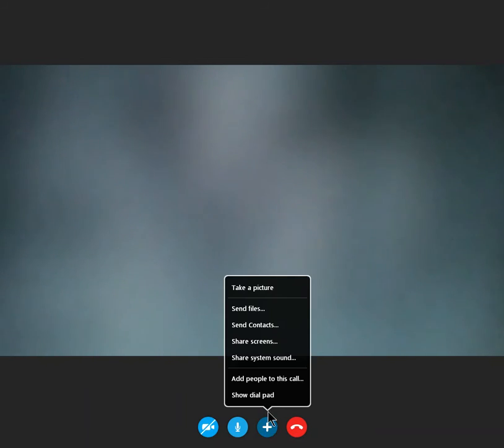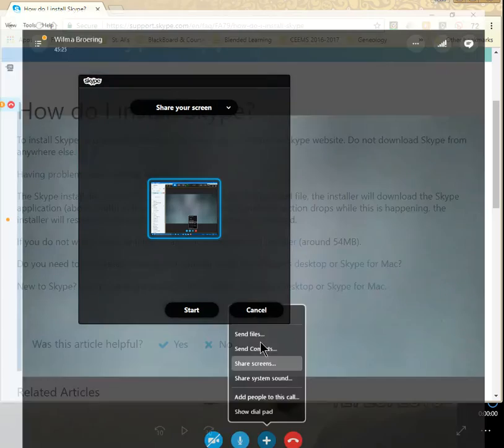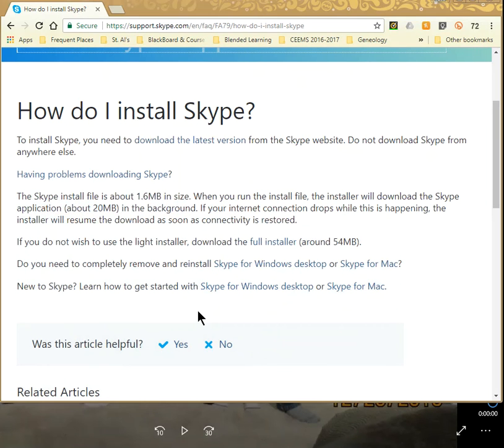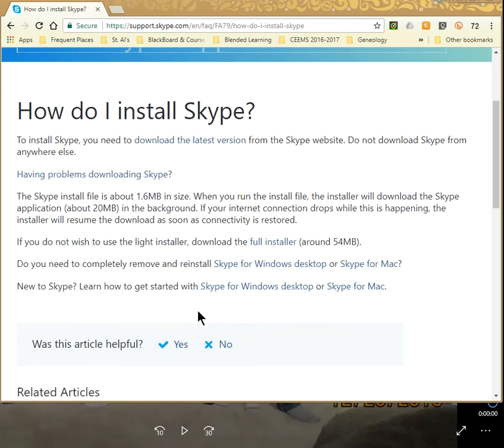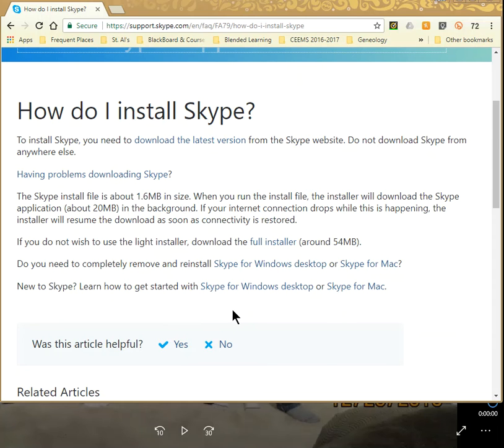Sharing your Computer Screen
How to share your PC's screen with someone using Skype